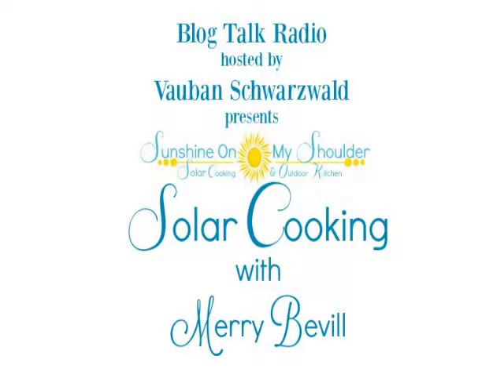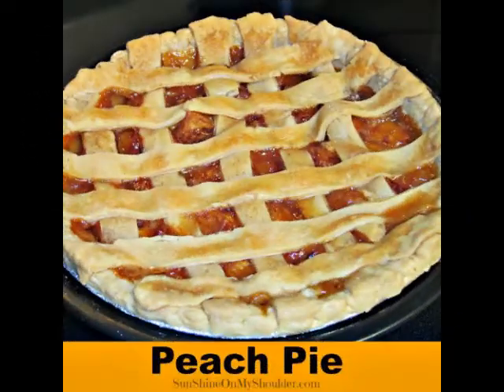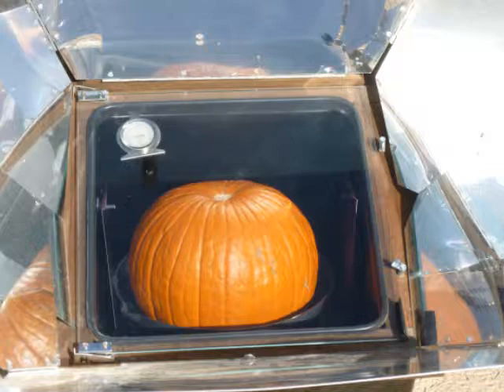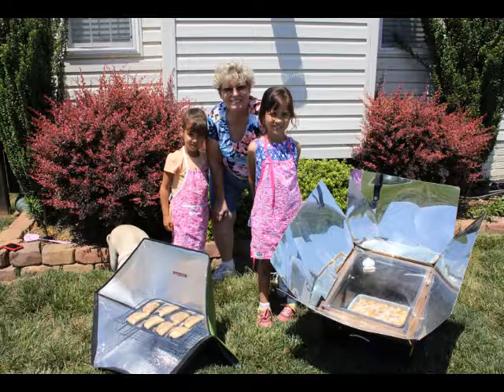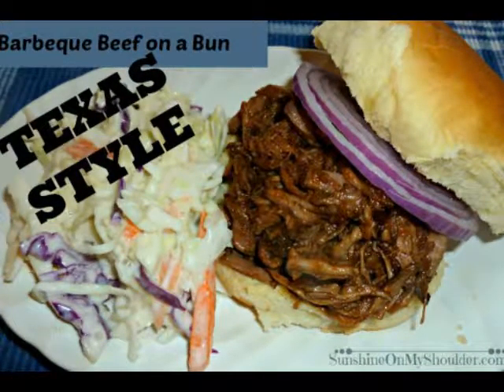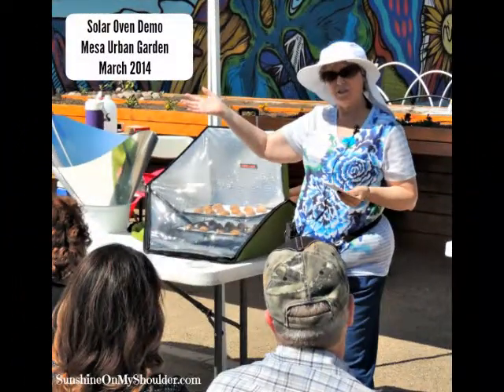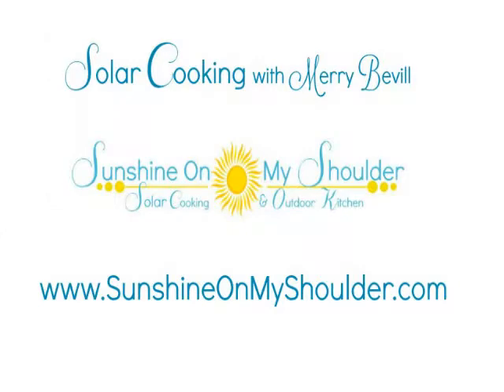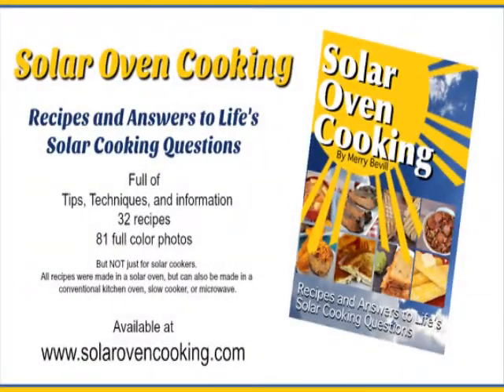Introduction to Solar Cooking Podcast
Interview on Blog Talk Radio on basic solar cooking - what it is and what can be cooked.